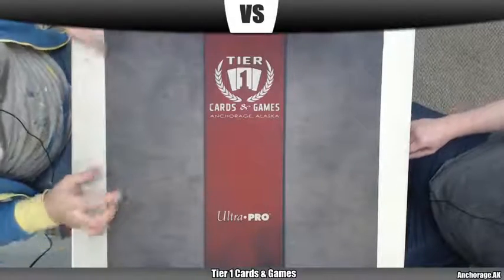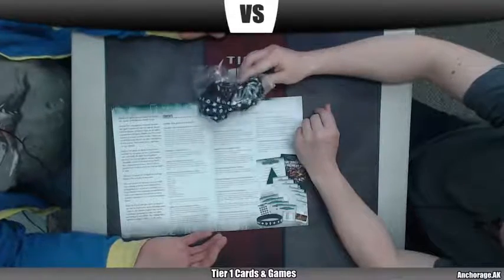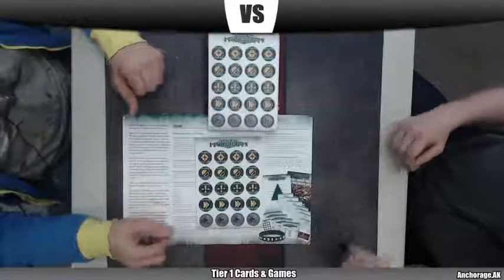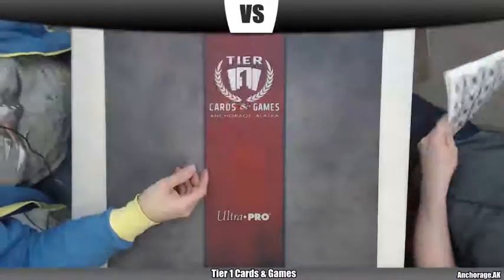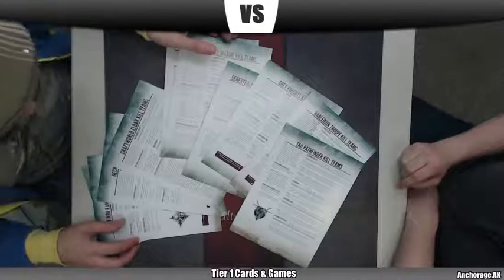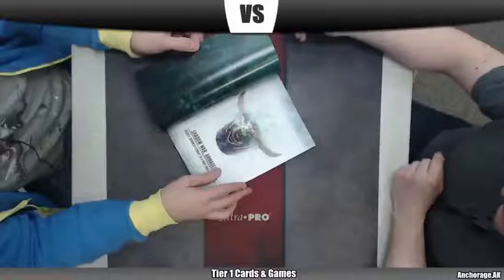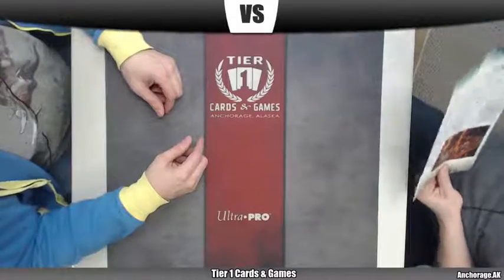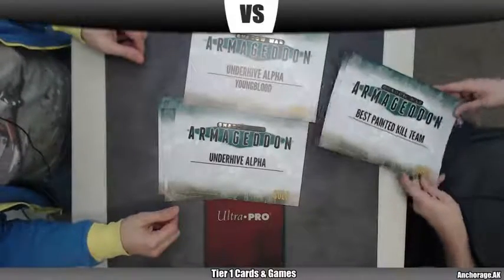Shadow War: Armageddon Activity Kit @ Tier 1 Cards and Games